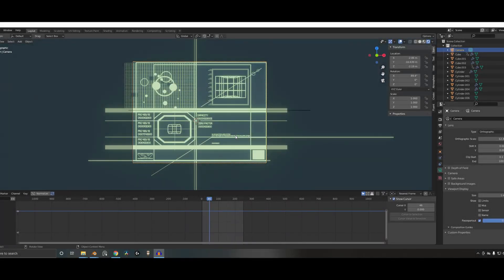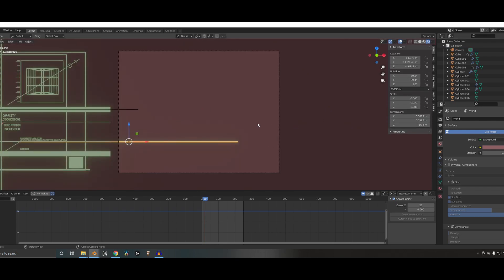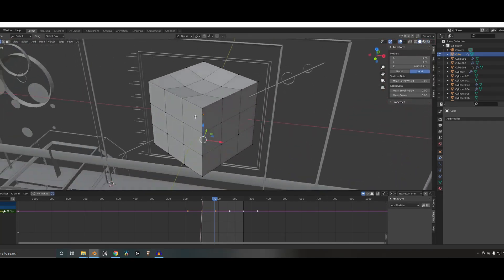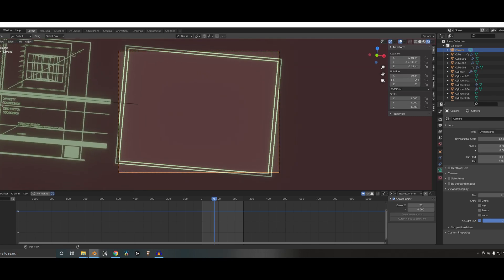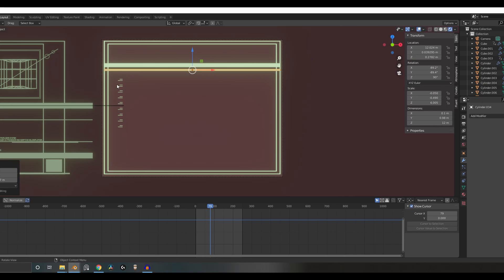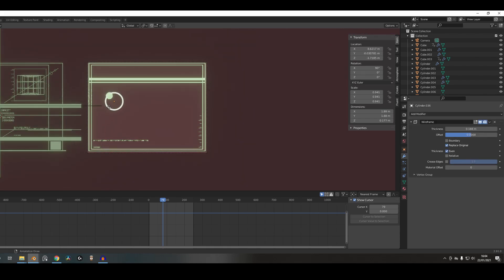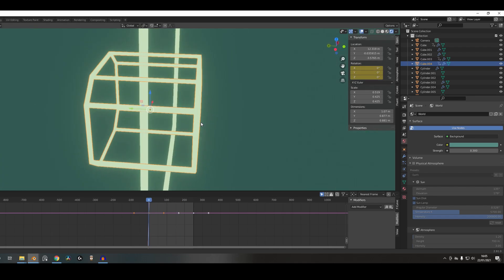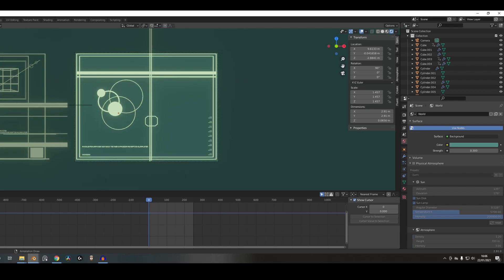Blender sci-fi UI tutorial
Hey! Here is a closer look at that thing I made yesterday! It's a little niche but it might be useful to some people!

The music is also by me and if you want to check it out it's